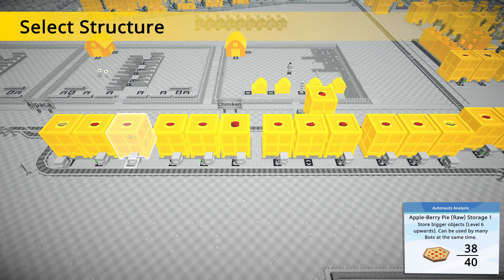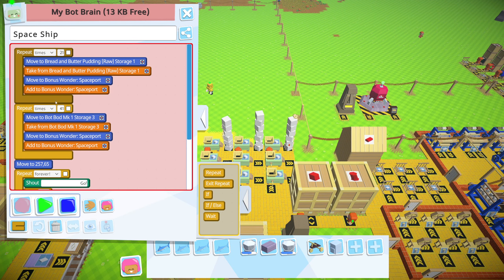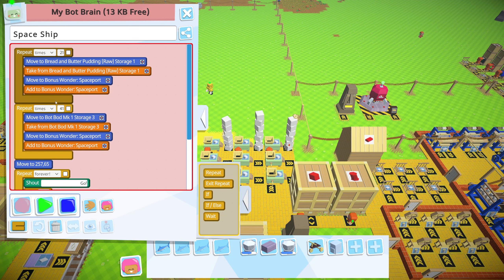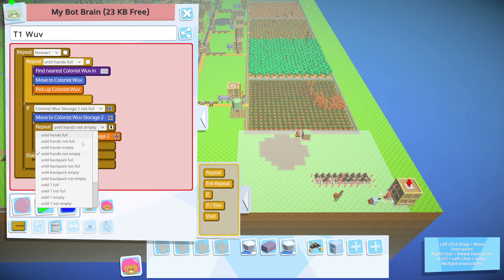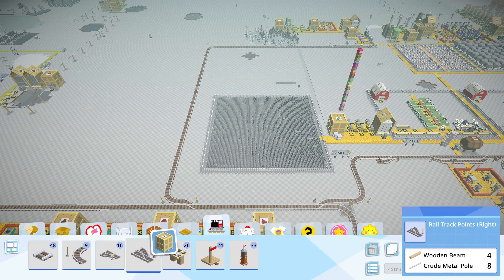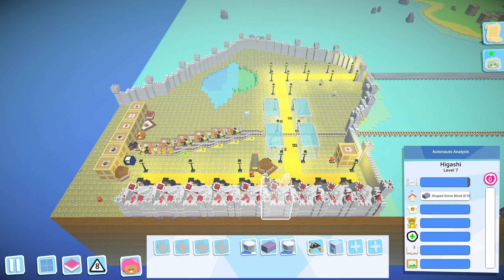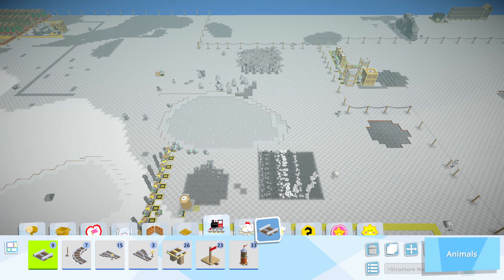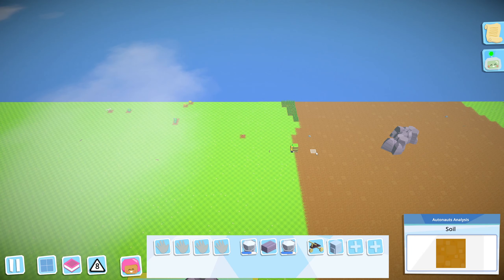I Forgot About These! - Autonauts Mega Base - Episode 37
Today in our let's play Autonauts Mega Base series we finally finish all the clothes! That's a wrap! No more clothes to make! After that we spend a little time setting up a couple of our villages getting them all set up to print our wuv!

Autonauts Age of Enlightenment is here! Culture your colonists for the first time with automated art, establish ethical silk production, build a spaceport to export goods and resources to other planets, and achieve complete cultural transcendence - fully graduating your Autonauts career!